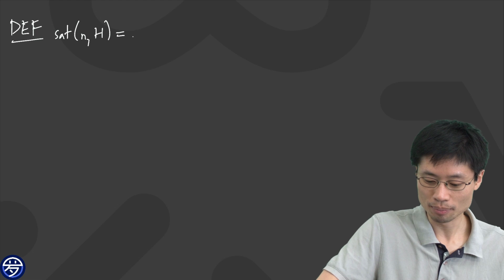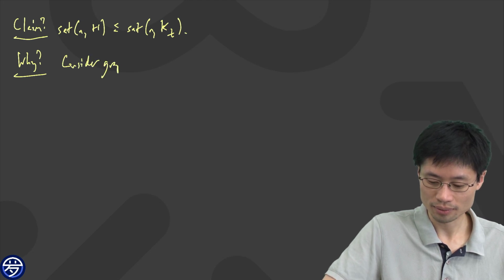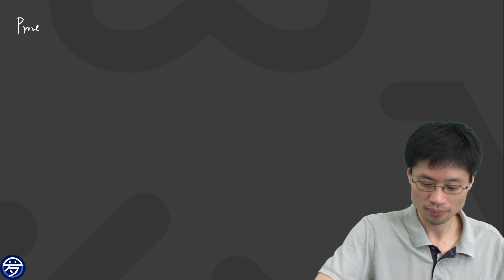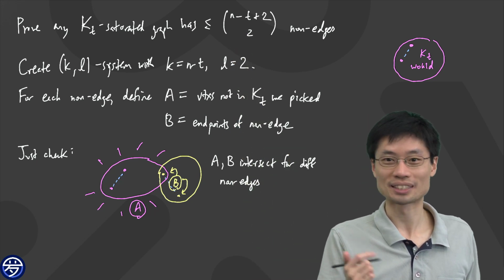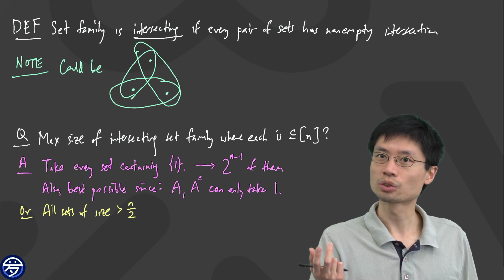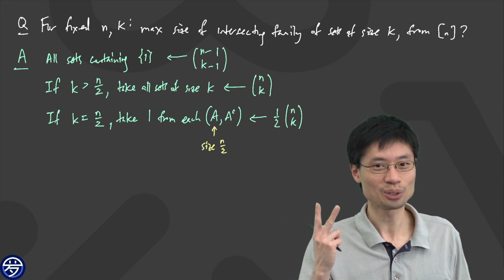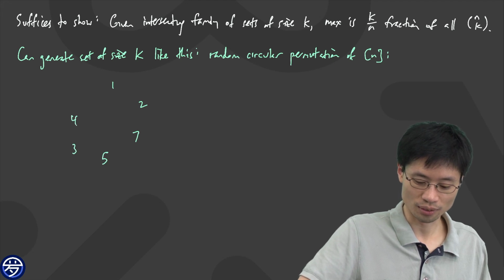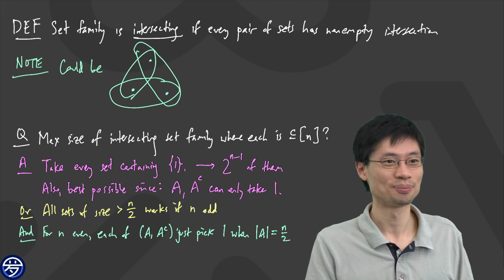Extremal Combinatorics with Po-Shen Loh 04/08 Wed